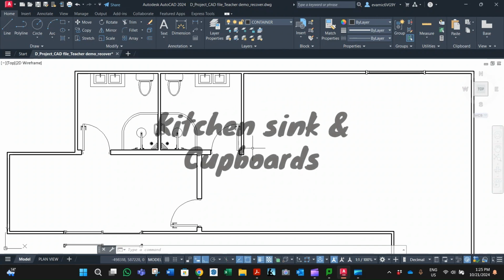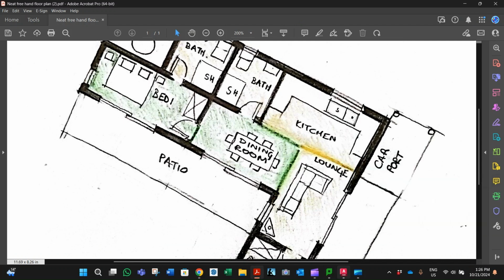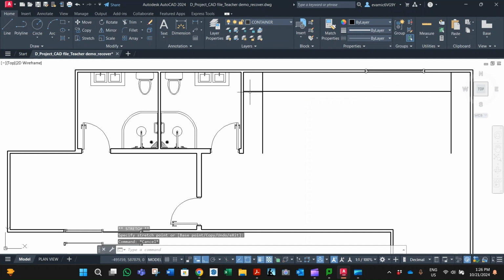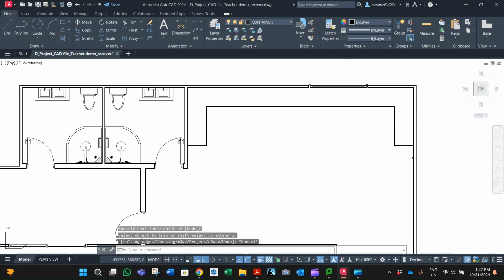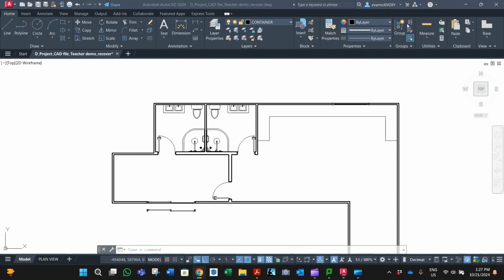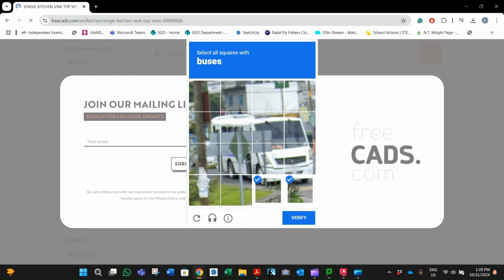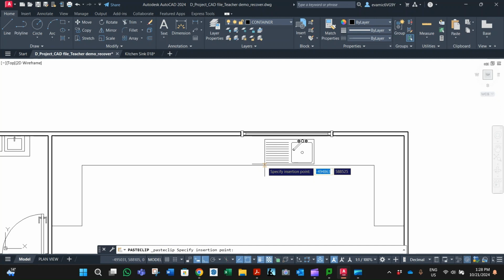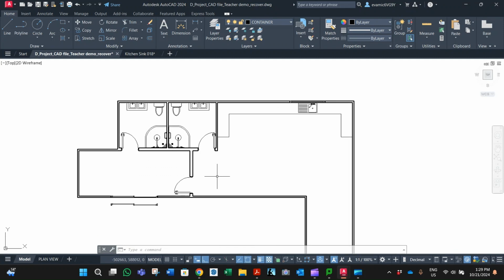D Container Cottage Kitchen